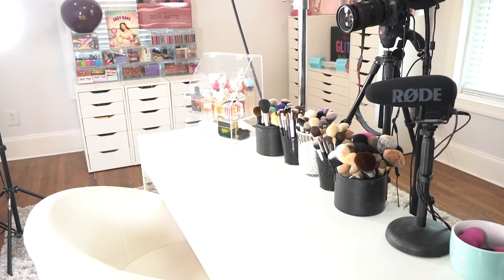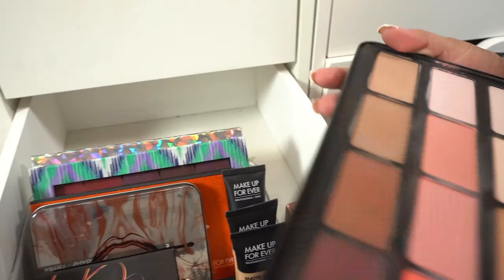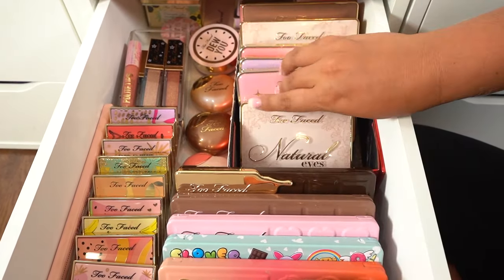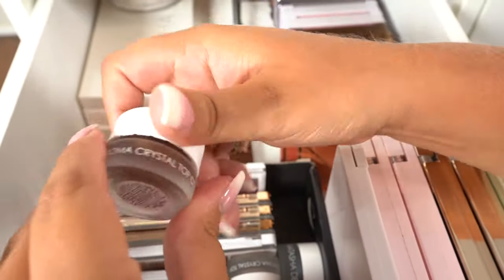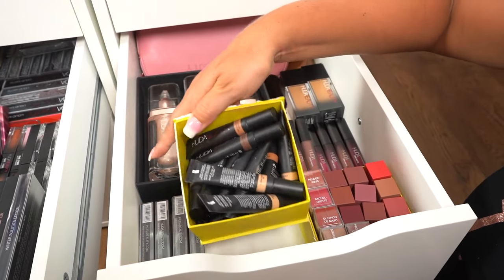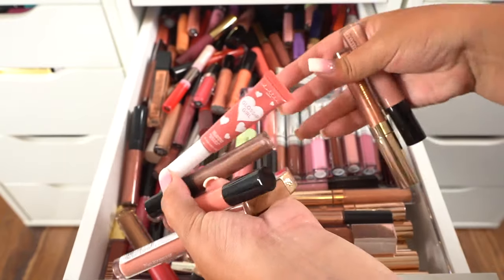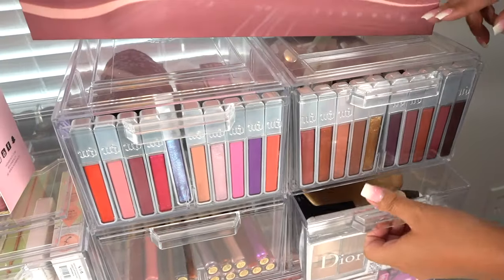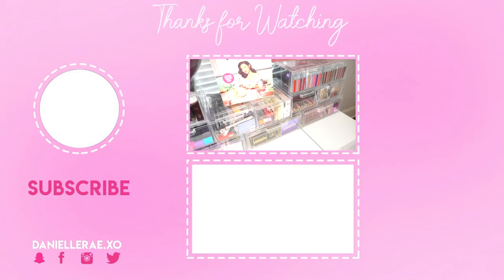Makeup Collection & Organization 2019! Part One.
Happy Monday Friends! I am finally feeling myself and ready to kick off this beauty room series here on my channel. Today we are doing part one of my massive makeup collection and beauty room tour. Part two of my makeup collection will be up this week and then we will start the biggest declutter series that youtube has ever seen! haah. I was so excited to film this makeup collection tour for you guys and I hope you enjoy it! Love yall so much! xo